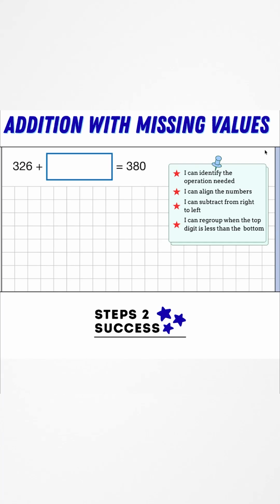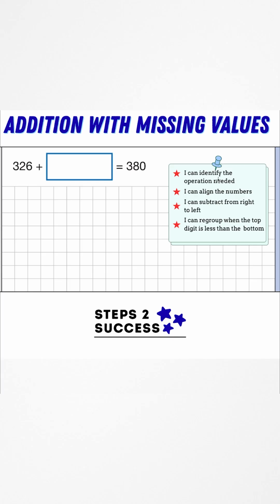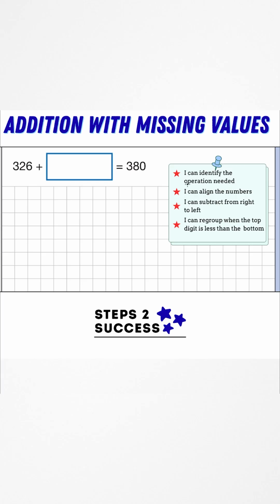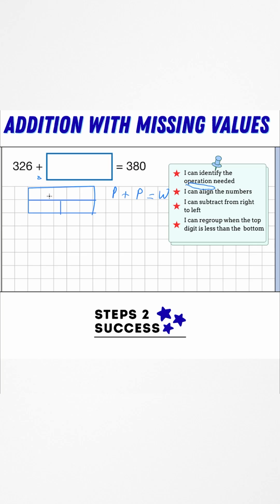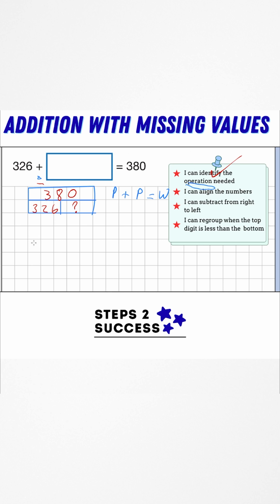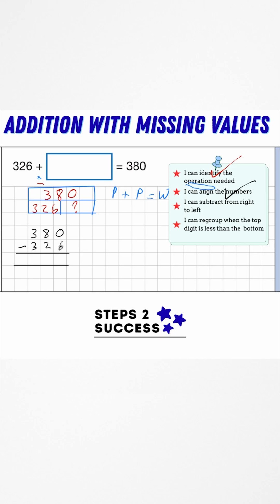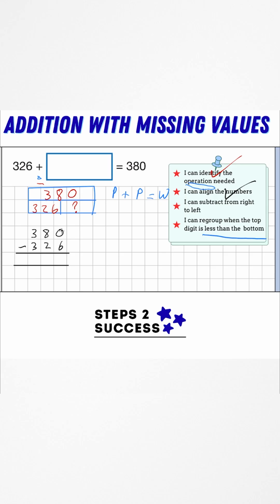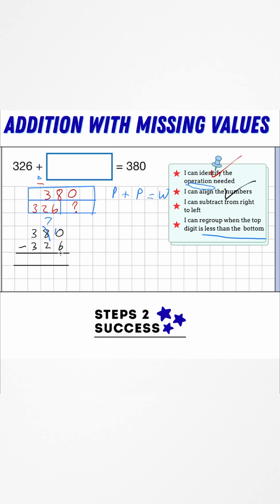Missing Number Addition | KS2 SATs Arithmetic 2025 | Year 6 Maths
This question came up on the 2025 KS2 SATs arithmetic paper. Can your child solve it?